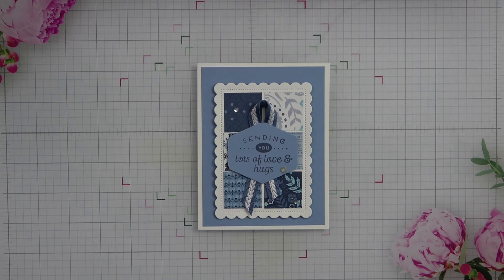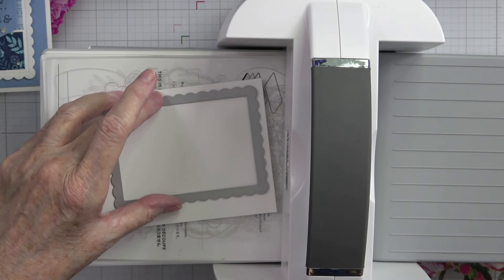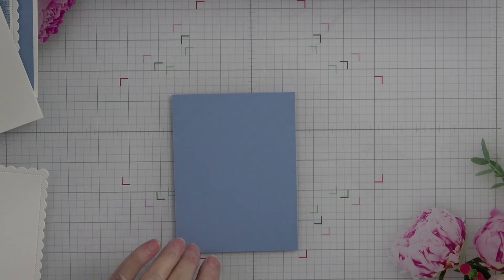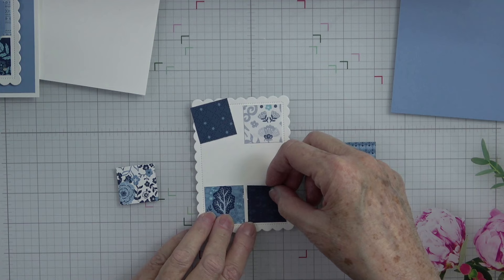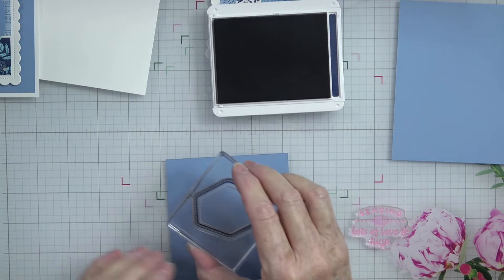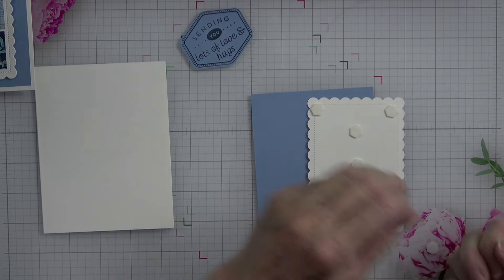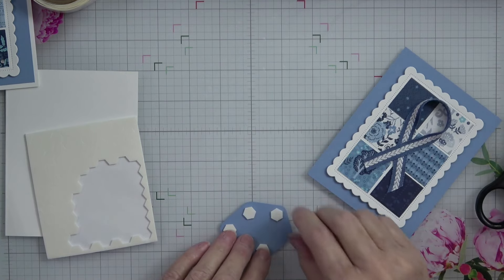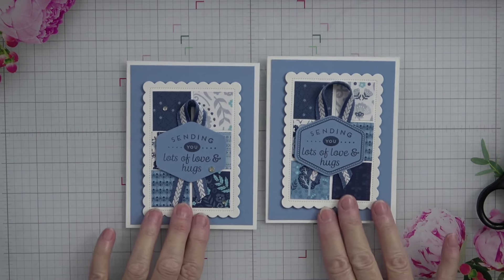Countryside Inn Sampler Card Happy Birthday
HOST CODE FOR February  2024
Z9KEZFEW

We R Memory Keepers Precision Press Advanced

Lady Bug Desk Vacuum

Post it Flags

Gamsol blending Liquid

Blending Stumps with Sandpaper sharpener

EK reverse craft tweezers

Totally Tiffany Craft Workstation

Totally Tiffany Paper Handler for 12 x 12 Paper

Totally Tiffany Paper Handler 8.5 x 11

Spellbinder 2 piece embossing mats

EK 3/8” circle punch

Art Glitter Glue with fine tip

Art Glitter Glue 16 oz refill

BasicGrey Craft magnets 2 sizes/2 pkg.

Tim Holtz Acrylic 12” ruler

Tombow Momo Sand eraser

Tonic Studios/Tim Holtz micro Serrated 9.5” scissors

Tonic Studio/Tim Holtz Micro-serrated 7” scissors

Tonic Studio/Time Holtz Micro-serrated 5” scissors

Finger Blade Precision Knife set w/100 blades

Glass Mat Magnetic

Dress my Craft Teflon Bone folder

VeraFine Onyx Black Ink Pad

VersaFine Reinker

EK Tools Corner Rounder set-1/2” & 1”

Spray Bottle

Pepperell EZ Bead Threader

Starry Colors Metallic Watercolors

Titan 11061 Mini Magnetic Tray, 4-1/4" Round

12 pk. Micro-fiber cloths

Sanding Blocks

1/4” circle punch

Gelly Roll #8 white pens (3)

Sizzix Luster Wax  (Gold)
Sizzix Luster Wax (Ivory)

Sizzix Luster Wax (Rose Gold)

EK Tools Reverse Craft Tweezers

Stickles Diamond Accents

Stickles Bundle, Gold, Silver, Diamond Accents

Misti Mini Stamp Positioner Tool